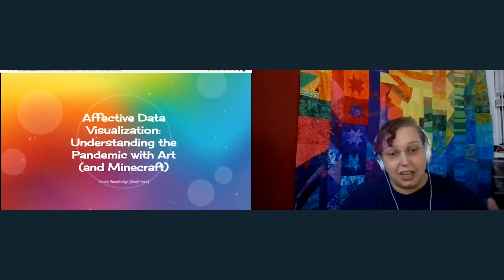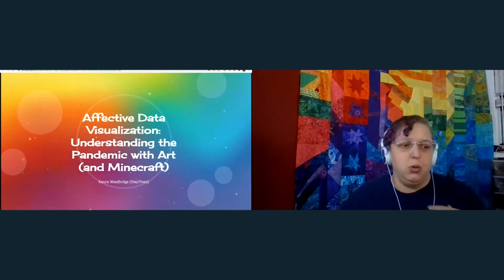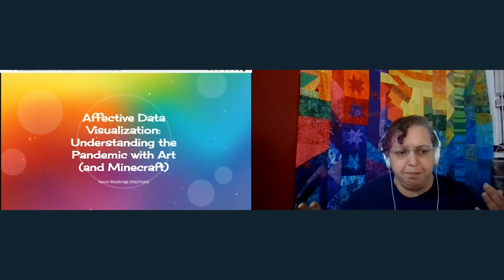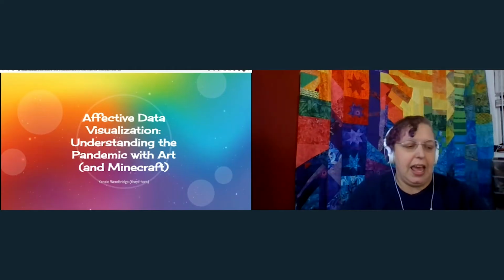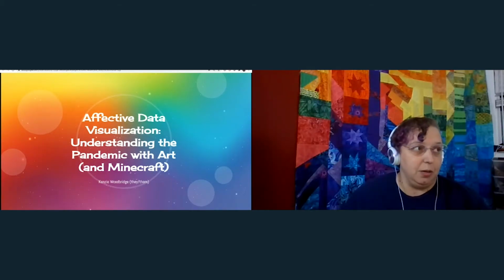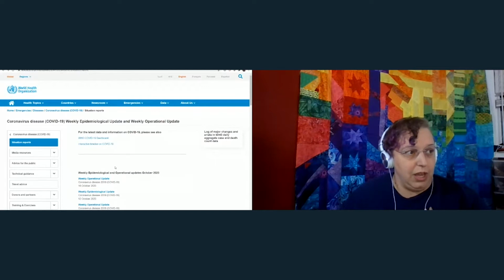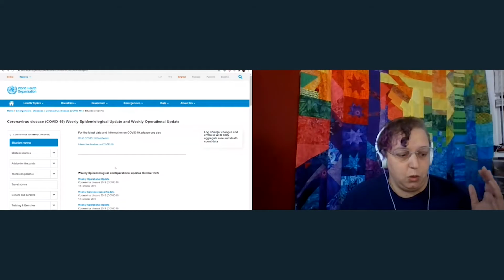[Lightning Talk] Kenzie Woodbridge - Affective Data Visualization (CW)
**CW - COVID-19 deaths**

Presented at Write the Docs Prague 2020 virtual conference, October 2020